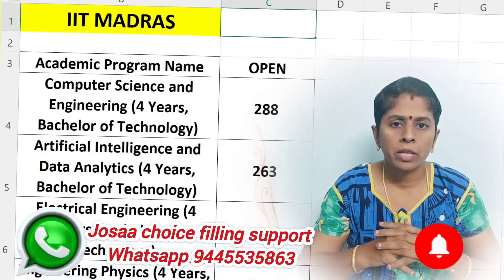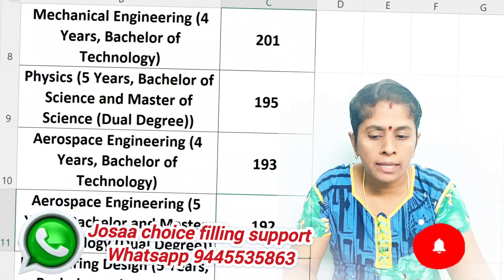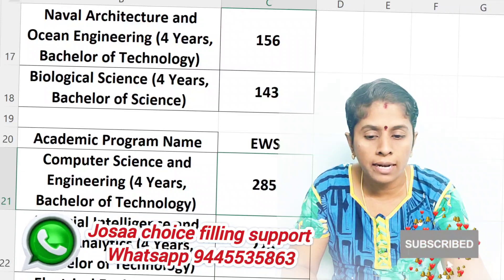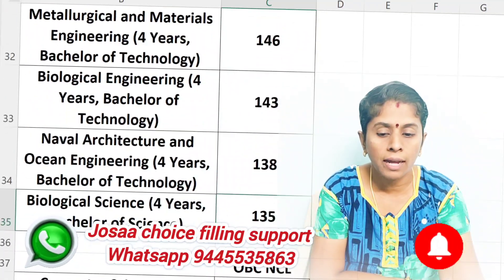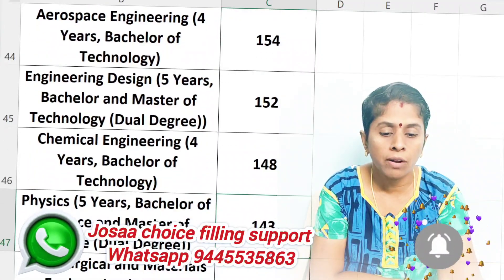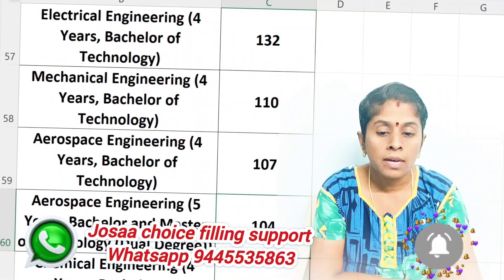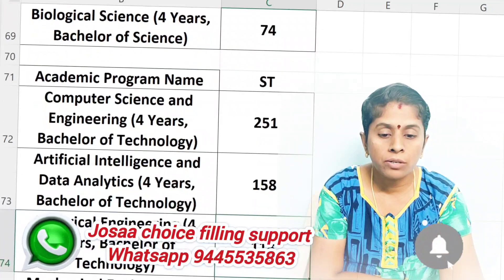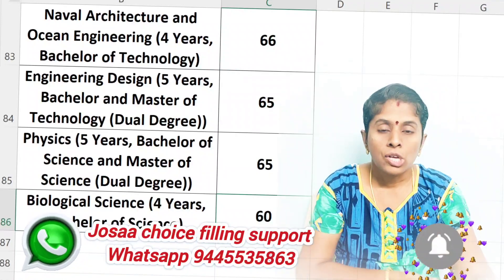JEE advanced|IIT Madras ல் எவ்வளவு மார்க் இருந்தால் Seat கிடைக்கும்?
If you want more information about
"important video and Tips related to Education

If you want to know
important portions and important question & answers related to
"JEE MAINS, ADVANCED, and NEET"

Ask your Queries 👇👇

Please Fill this Google form

Do you want SMS Alert?
🔥🔥🔥(only WhatsApp Messenge PLEASE DON'T CALL)🔥🔥🔥 you send message only then My team will call you.

Top 25 college Expected cutoff 2025

ABOUT :
The career guidance program is an essential aspect of the education system that helps students to explore various career options available to them. She is one such individual who is actively involved in conducting career guidance programs in various schools is dedicated to providing awareness about the top engineering colleges such as IISC, IISER, IIST, IITs, NITs, Anna-University and other prestigious institutes. Over the years, he has given over 100+ programs in prominent schools. She also counselled more than 10000+ students face to face.

SERVICES :

Get to know about the complete information about 75+ Entrance exams conducted by top most Central Government colleges in 30+ Streams which includes
• Architecture
• Agriculture
• Arts & Science
• Commerce
• Design
• Defence and Pilot Study
• Engineering
• Fashion Technology
• Food Technology
• Humanities
• Medical

OTHER SERVICES :

• Interviewing Students & One to One Counselling
• Career Guidance Seminar
• Application / Admissions Alert
• Application fill up
• Choice filling
• Self-Study guidance

cs/it
NIT Trichy Cut-off For 2025